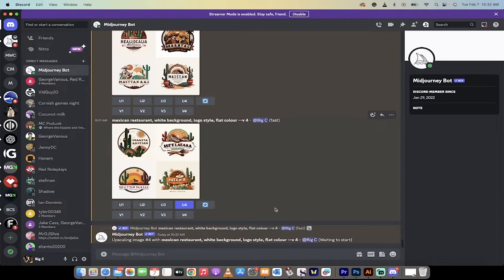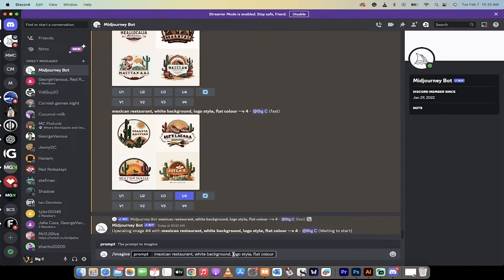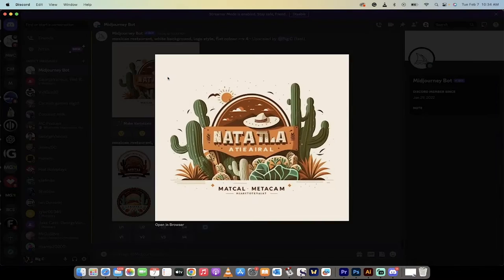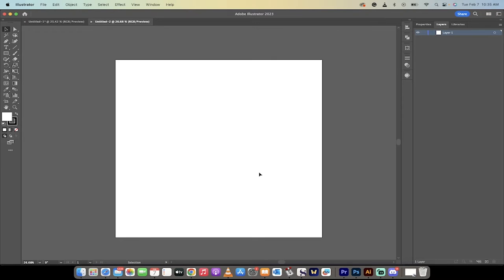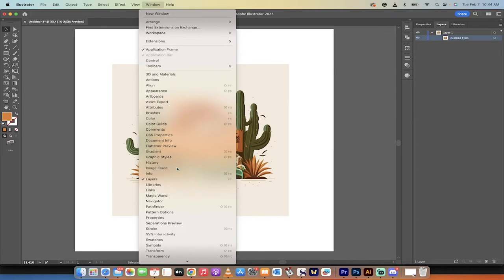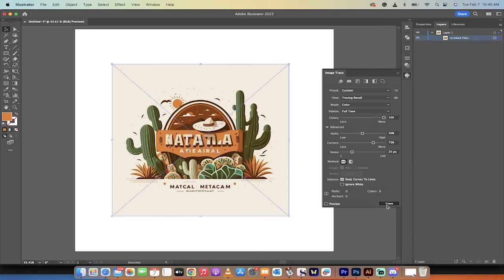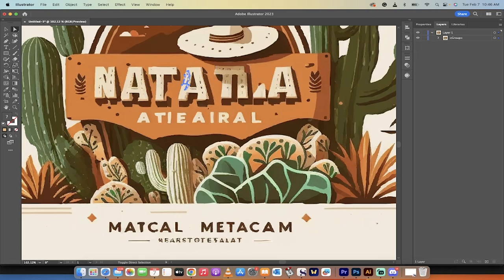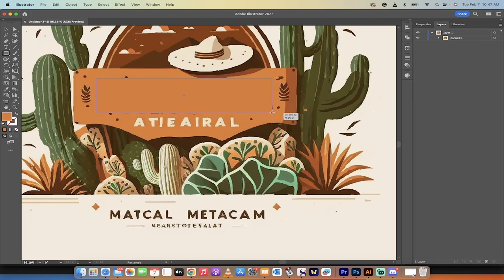How To Create Amazing Logos With Midjourney V4 and Adobe Illustrator - Detailed Tutorial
The speaker in the video is demonstrating how to use Midjourney, a tool for creating logos, to come up with ideas for a customer or client. The speaker explains that the first step is to type in the desired features for the logo, such as the subject and style, and then generate logos using Mid Journey Version 4.

However, the speaker notes that Mid Journey has limitations when it comes to text, so the logo will need to be saved and edited in another program like Adobe Illustrator. The speaker then shows how to save the logo, create a new document in Illustrator, and use the image tracing function to touch up the text in the logo to make it presentable for a client.